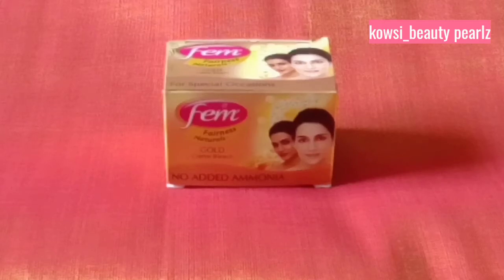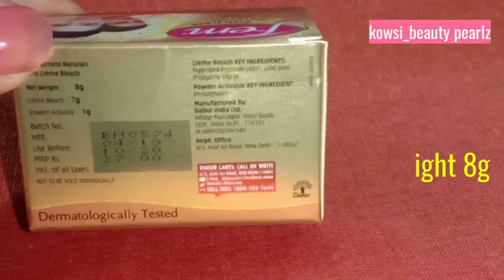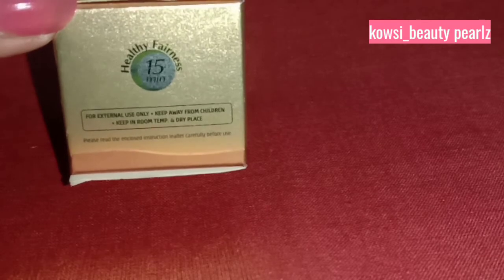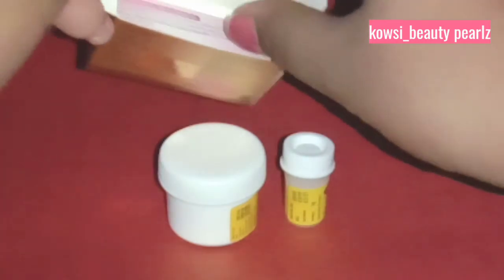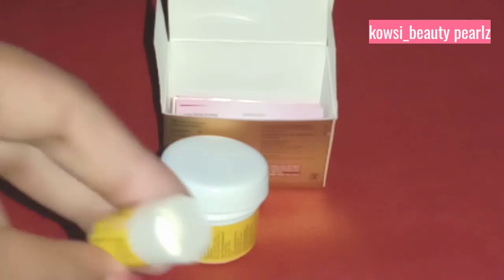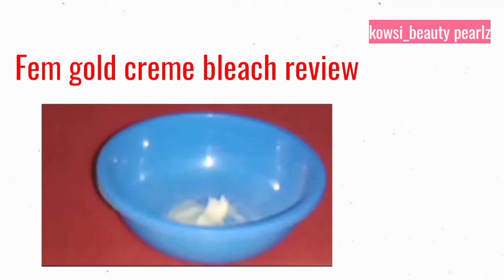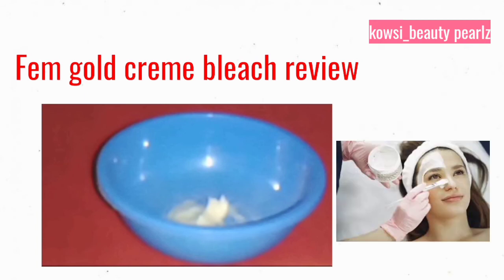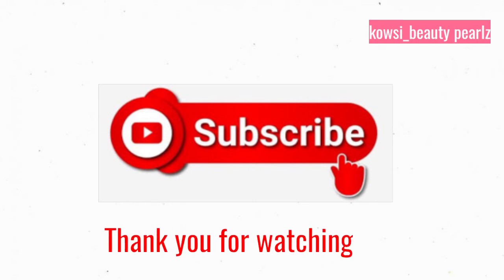Fem gold bleach creme review in Tamil in just Rs 37|| How to bleach at home?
Hii dudes!!
This video is fem gold creme bleach product review. I share my full experience of fem gold creme bleach. This package is minipackage and this MRP 37. I am not purchase in any website just I purchased in shopping center and this product available in many shopping center.

 Don't skip the video ❌ because I shared many things related to the fem gold creme bleach .
✨ I think this video is helpful for all viewer's.

In this box:
 Fem fairness naturals gold creme bleach is a healthy way to get an instant glow.This bleach is comes with no added ammonia and customised for special occasions. Real gold added in the formulation.it comes with the rejuvenating fragrance that makes the bleaching experience more pleasant.

About fem gold creme bleach:
🔸 Net weight: 8g
🔸Creme bleach:7g
🔸Powder activator:1g
🔸MRP Rs : 37

Key ingredients for creme bleach:
🔸Hydrogen peroxide 4%
🔸Gold dust
🔸Propylene Glycol

Key ingredients for powder activator:
🔸Persulphates